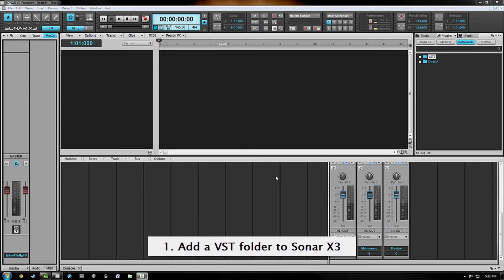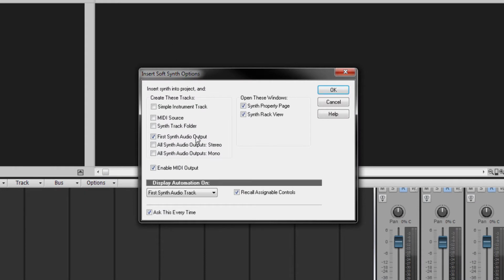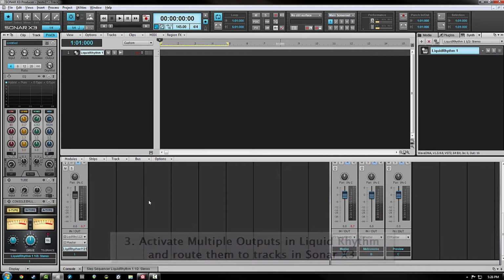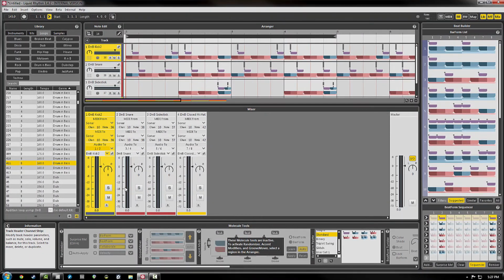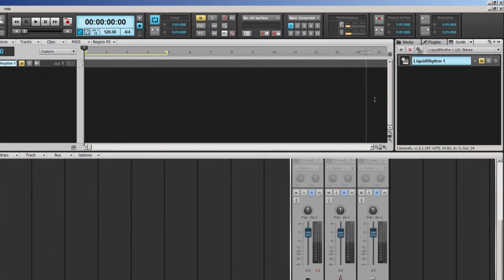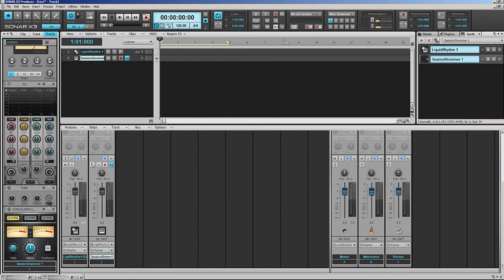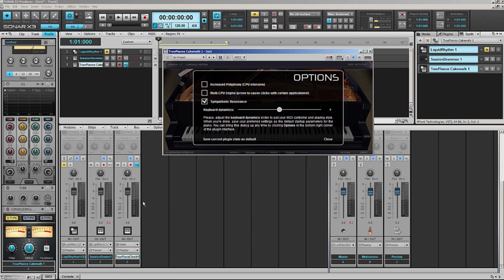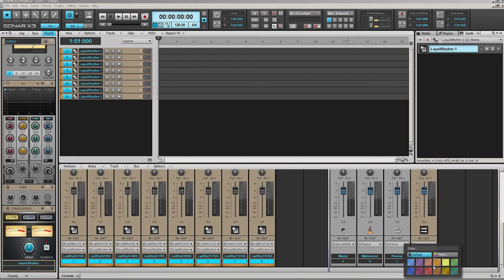Liquid Rhythm Tutorial: Sonar X3 Plug-in Setup Guide